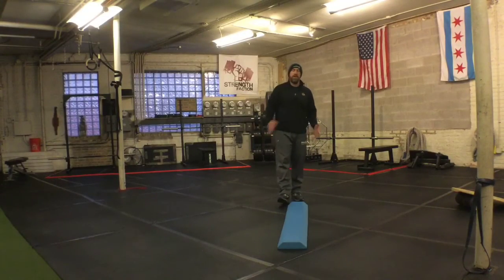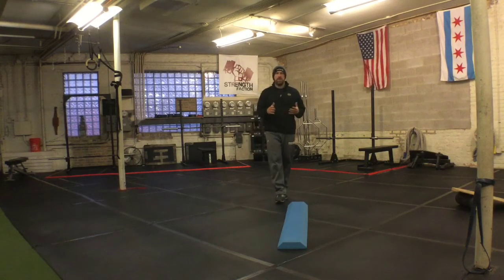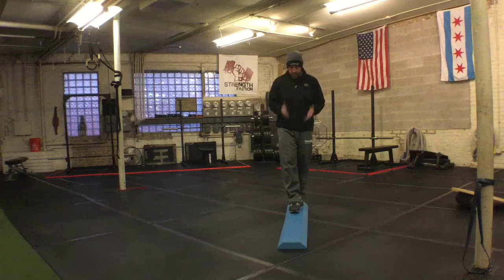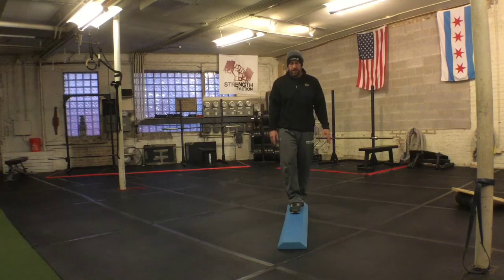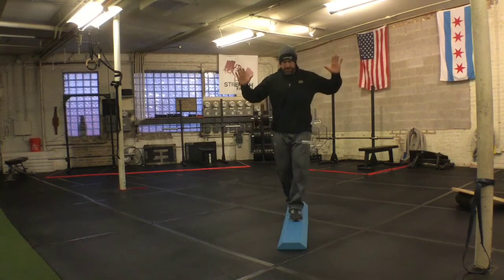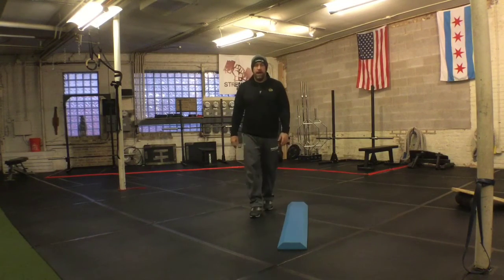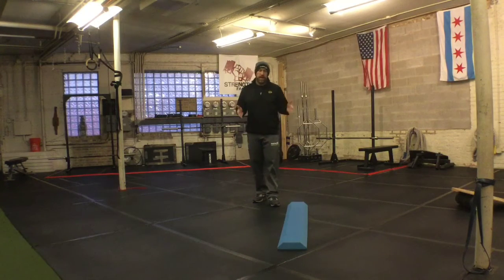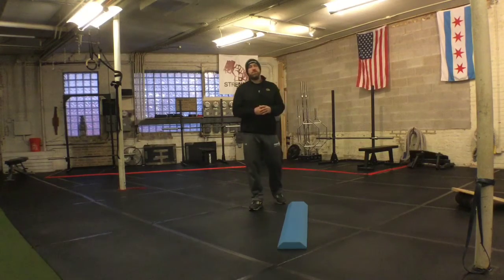Just The Tip: The Balance Beam